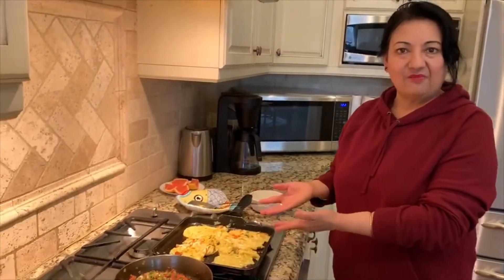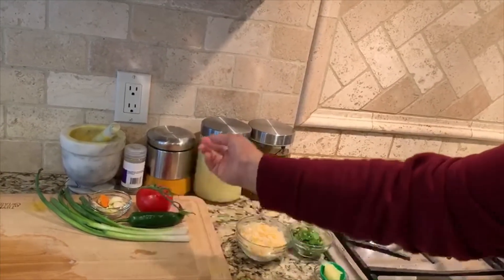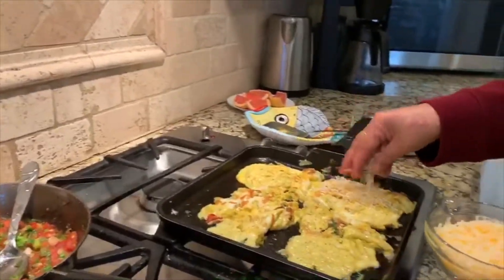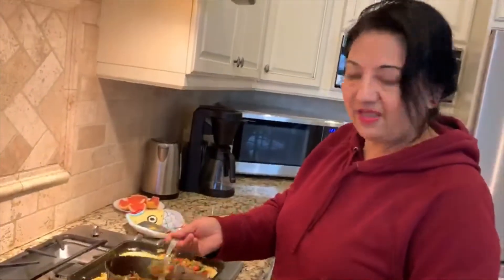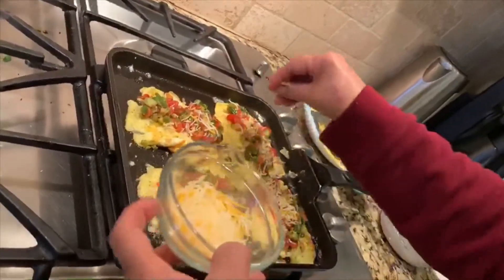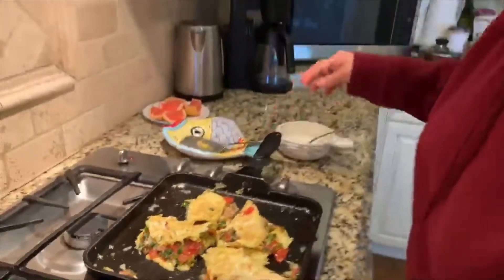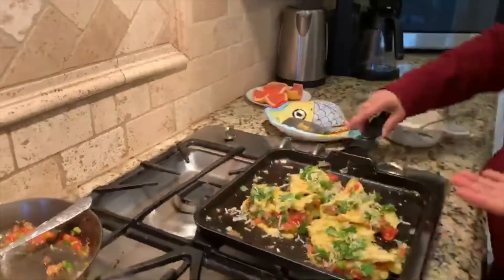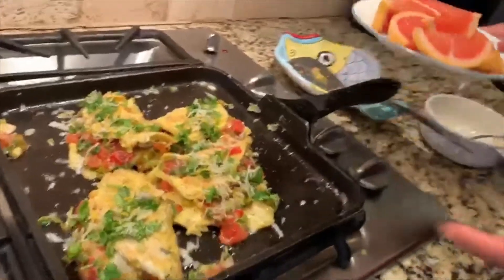Rajani’s Omelette Nutritious and Delicious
Omlett is loaded with vegetables and fresh herbs which will give you immune boosting vitamins and minerals. Easy to make and enjoy with your Family.